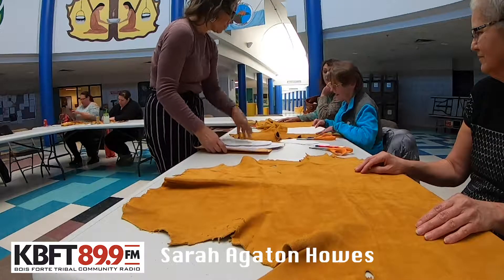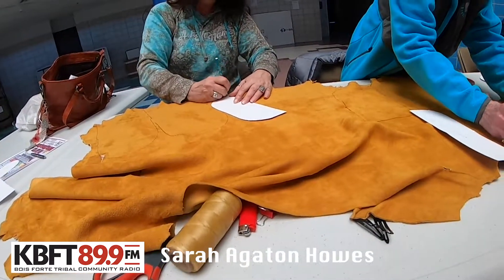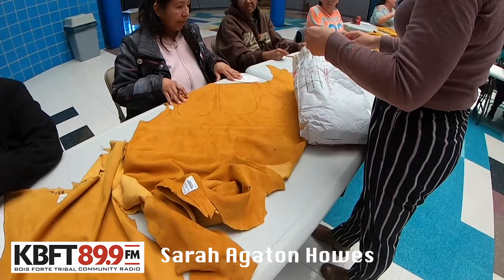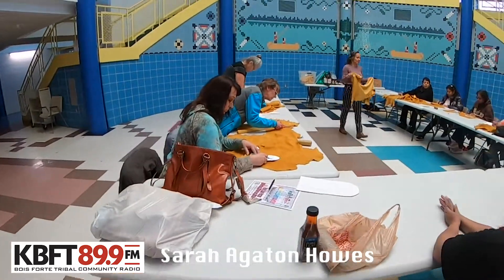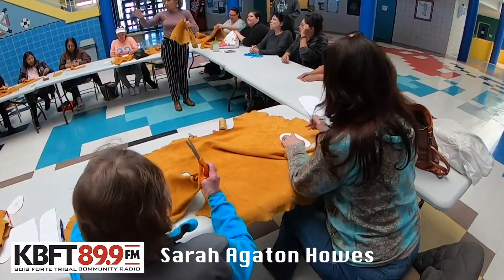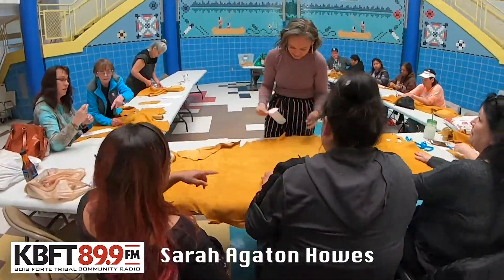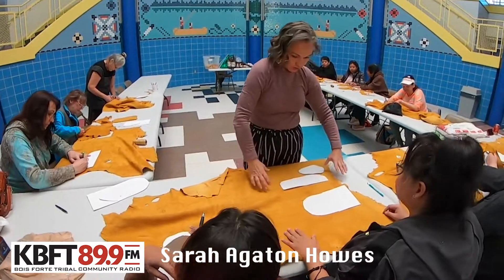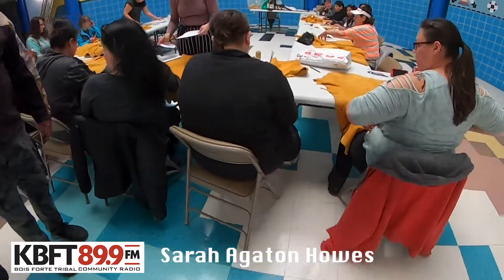Moccasin Making with Sarah Agaton Howes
Check out some clips of our community members starting to work on their moccasins! Sarah Agaton Howes takes lead in teaching this wonderful traditional skill.